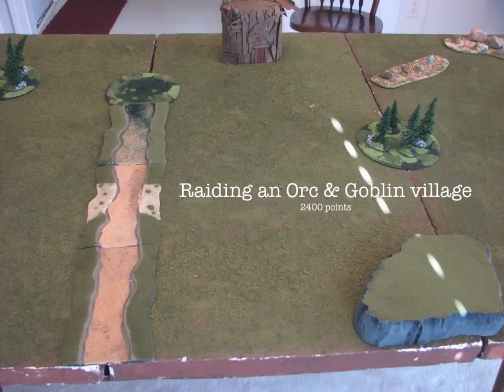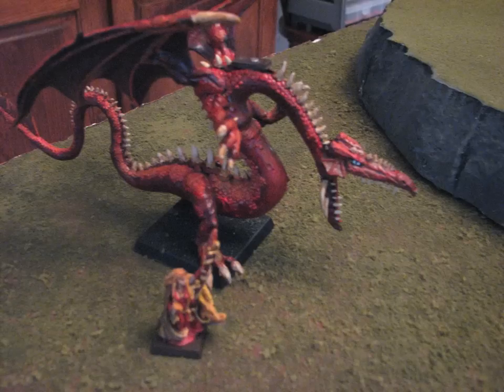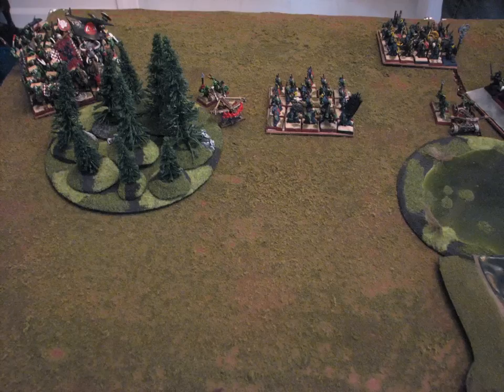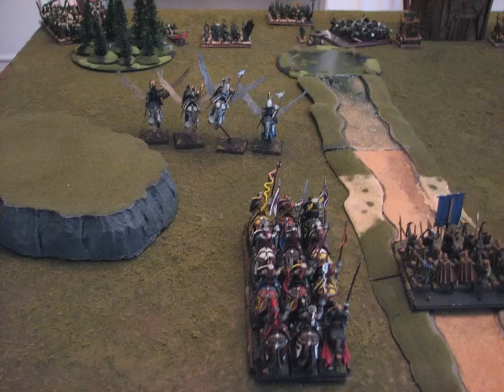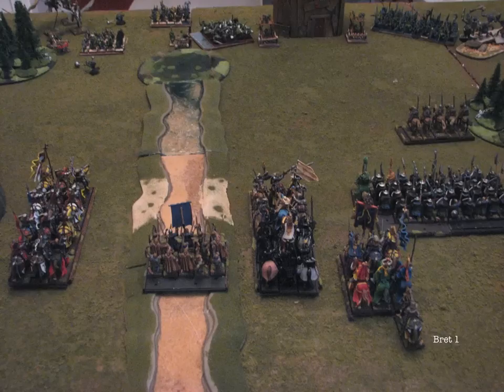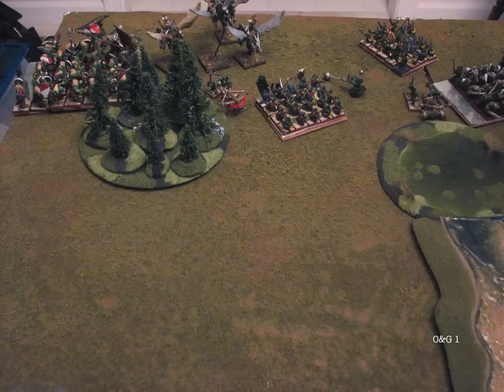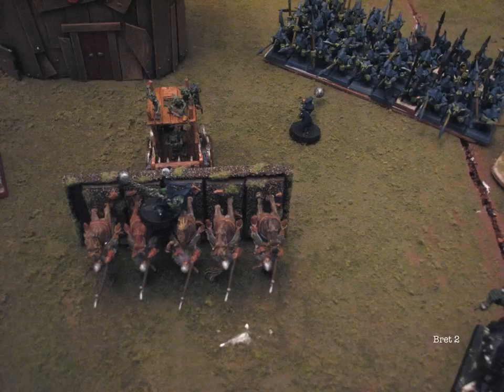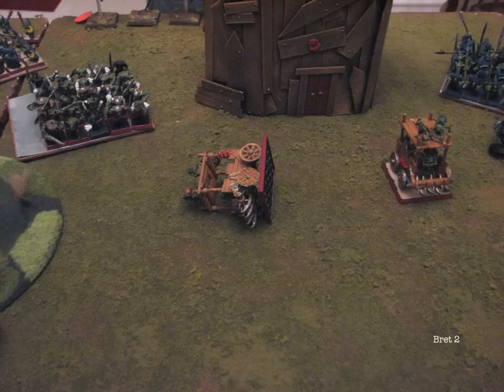63a Warhammer Fantasy Battle Report Bretonnia vs Orcs & Goblins July2010 pt1